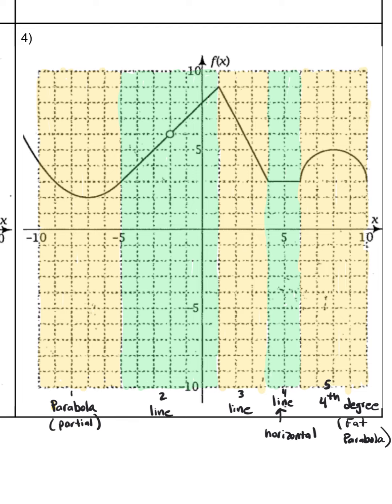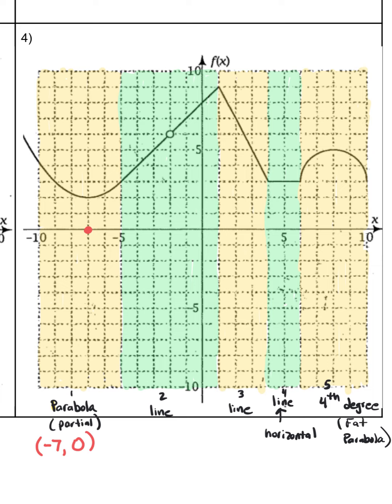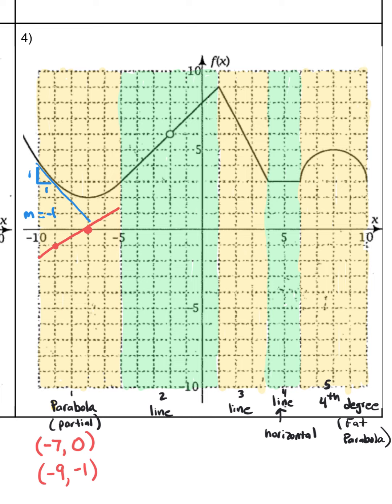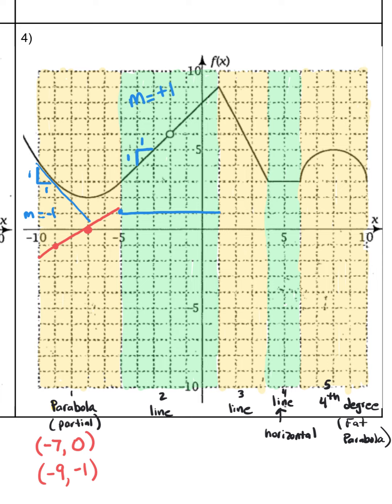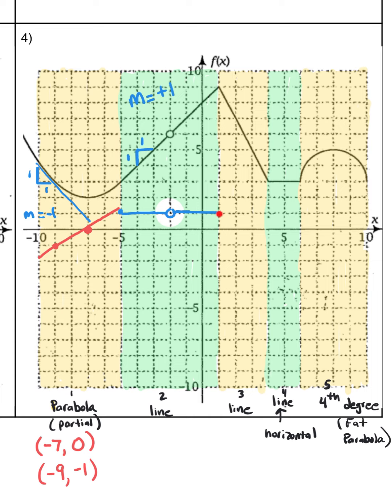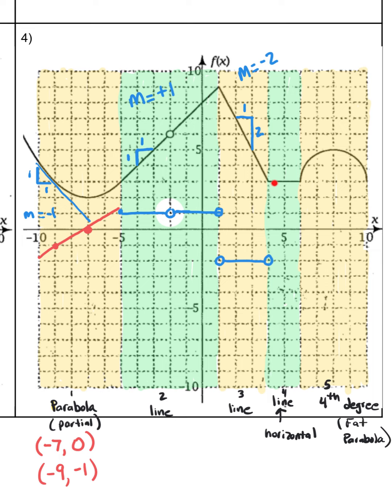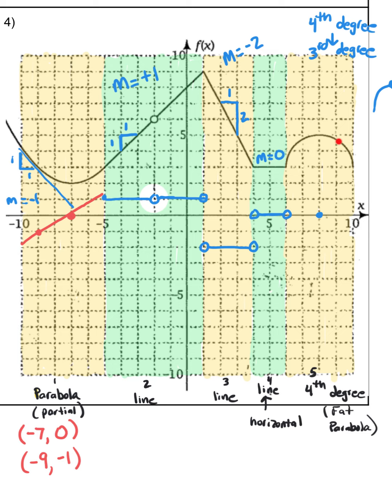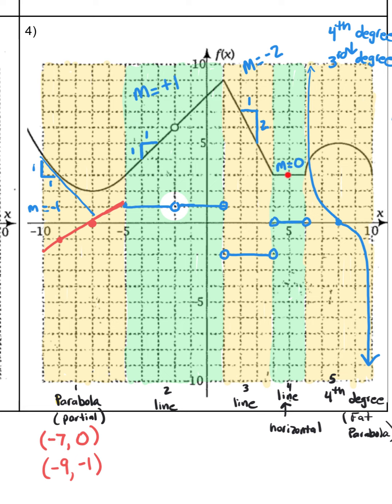Graphing Derivatives HW #6 Problem 4